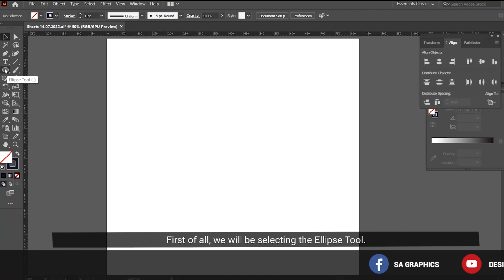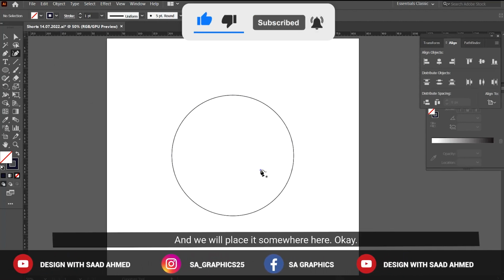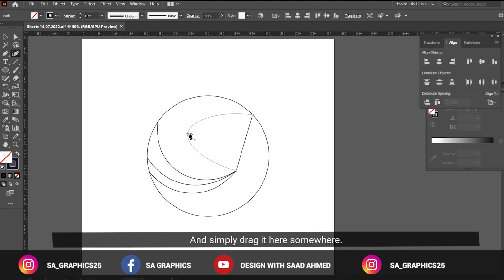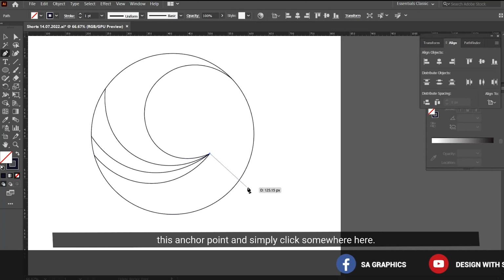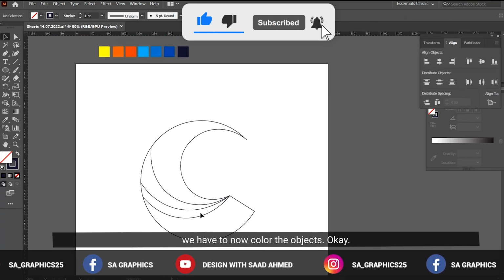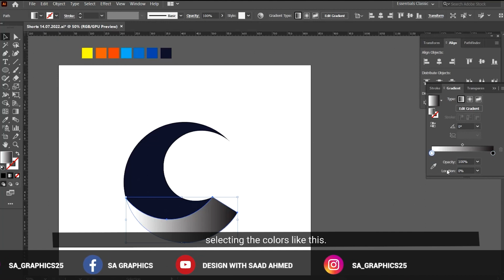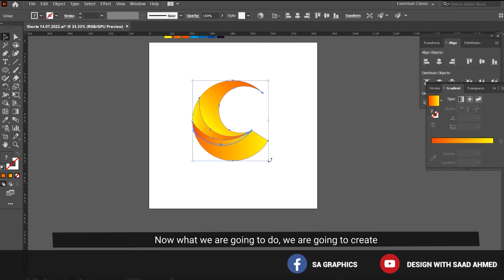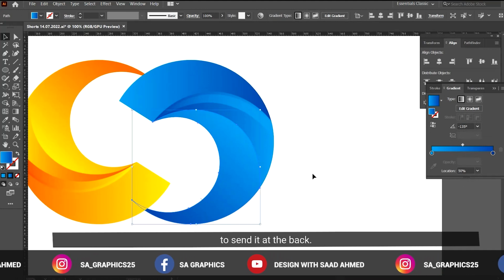Design a Logo with Curvature Tool in Illustrator CC | Gradient Logo Design Tutorial for Beginners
In this tutorial, we are going to learn how to use the Curvature Tool perfectly in Adobe Illustrator CC to design a modern logo design.